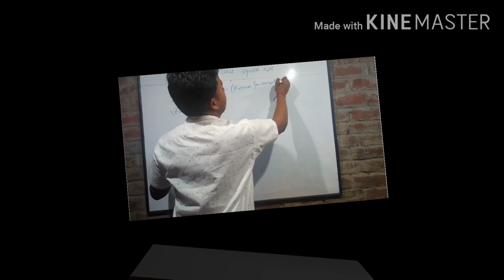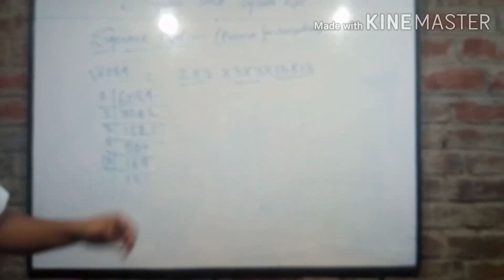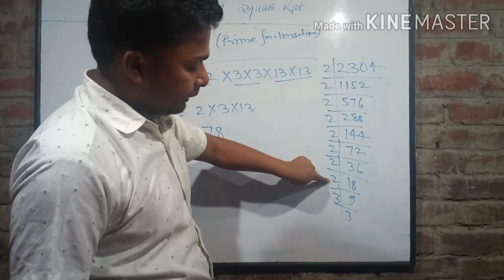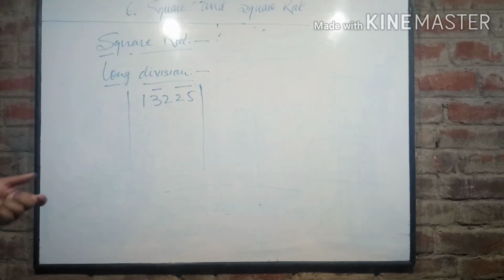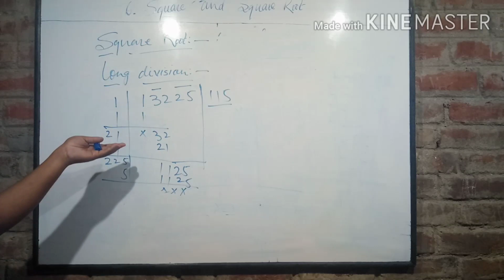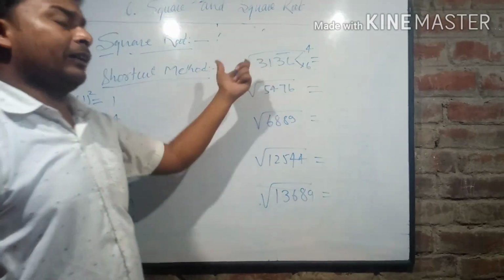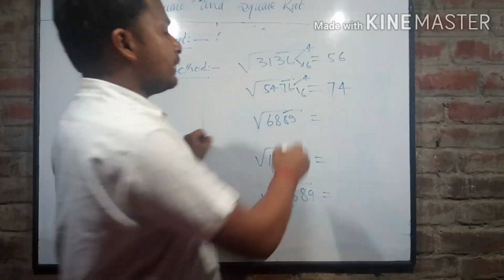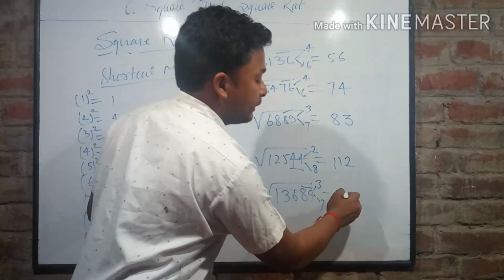Grade 8 mathematics Square and square root part 4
Method to find the square root
Tricks and short cut